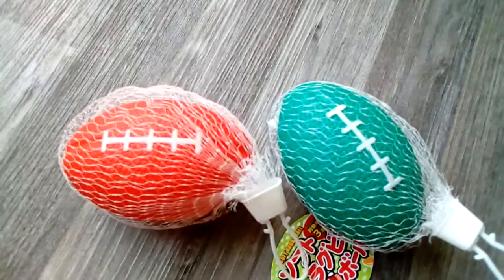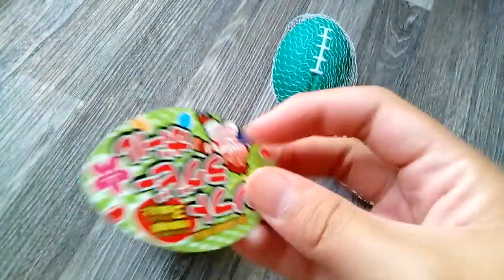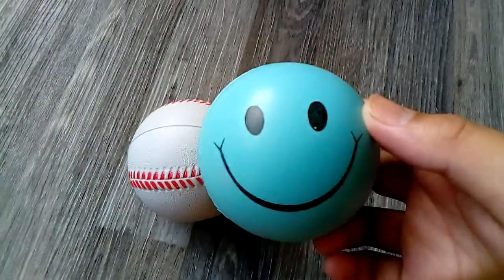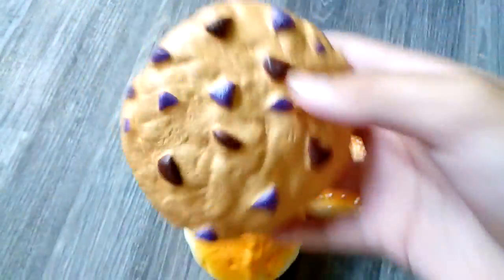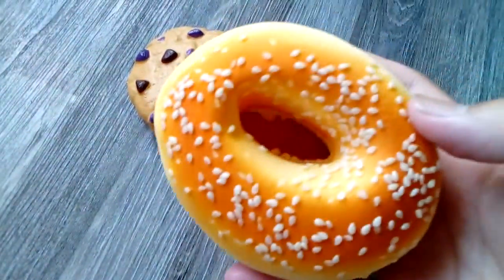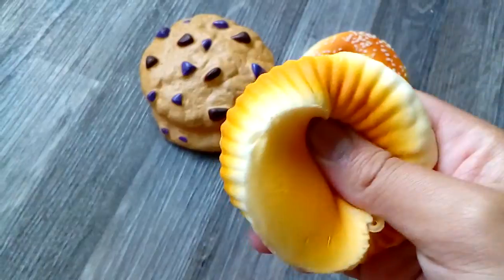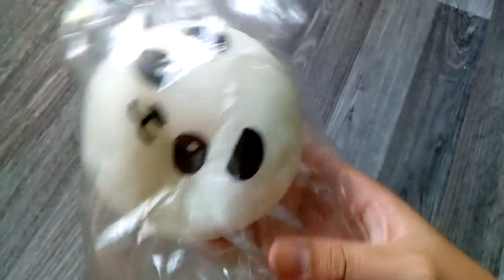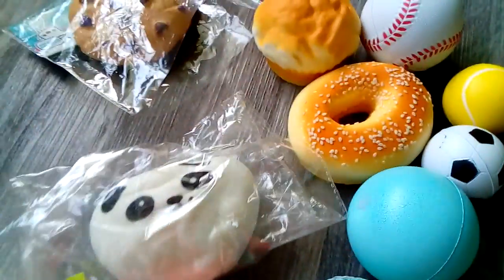supeeeeeer SMOL "squishy" haul!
YAYAYAYYAYAYAYAYAYAYAYAYYayayYYayayayay

soft n slow cookies from target
stress balls from vietnam
two mini sport balls from ibuy bargains
panda bun from wish
bagel with sesame seeds and cupcake/muffin from GRACE.